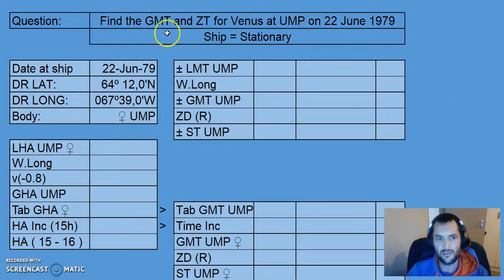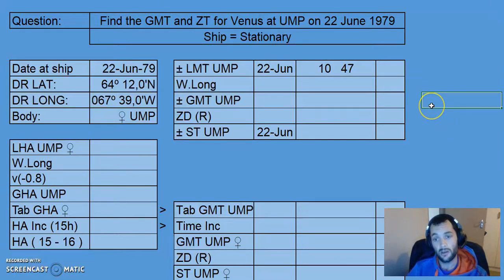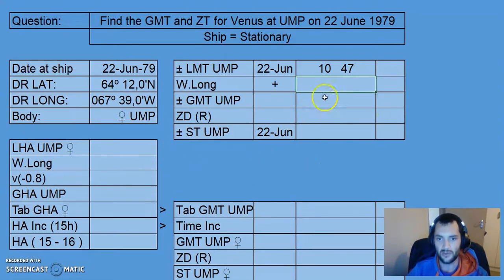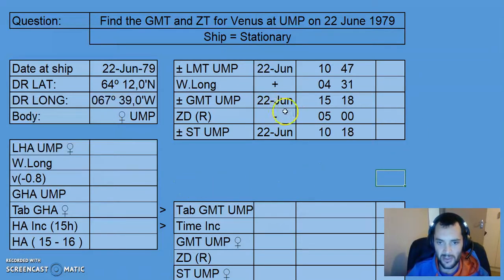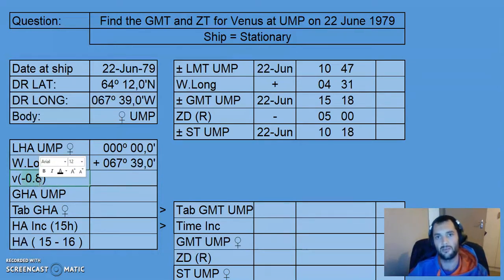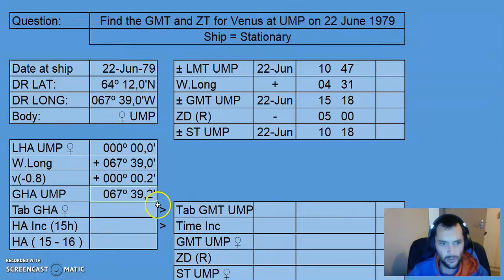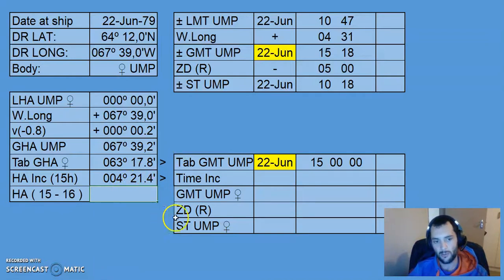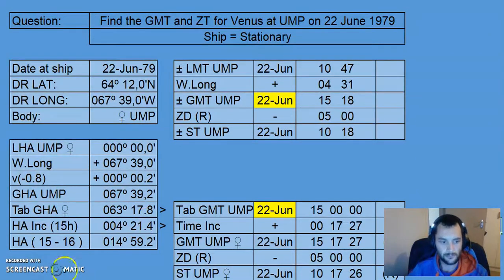Time of Upper Meridian Passage Venus Stationary Observer 01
Finding the time of Upper Meridian Passage for Venus where the observer remains stationary.